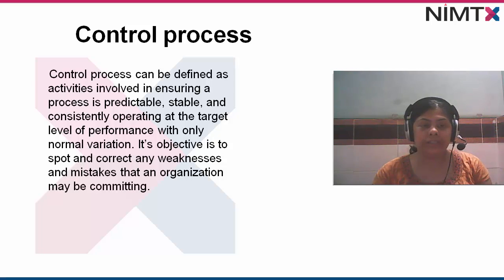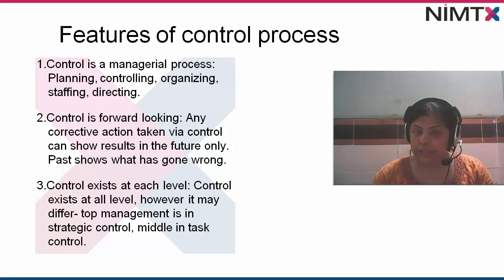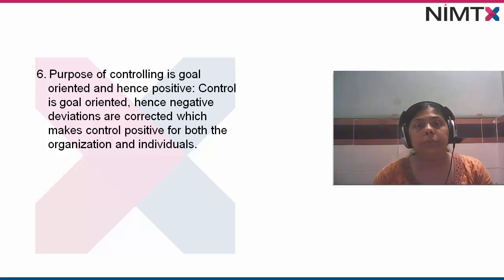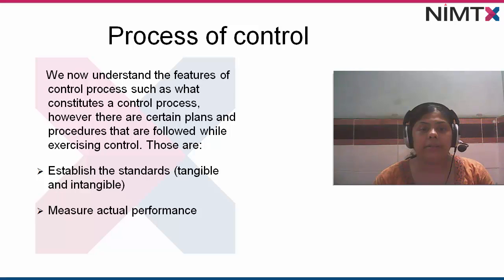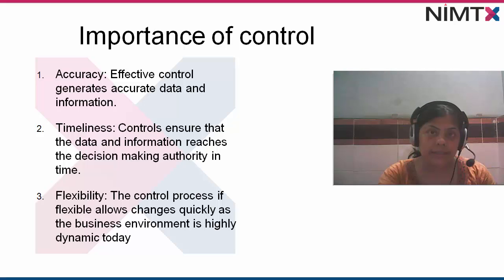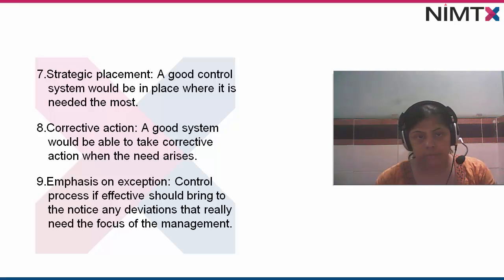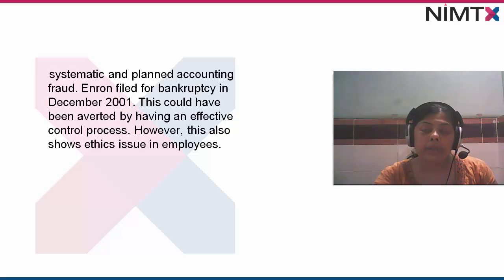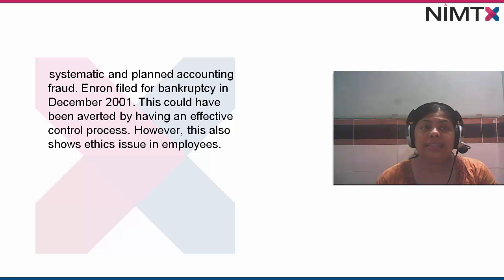Management Control Process